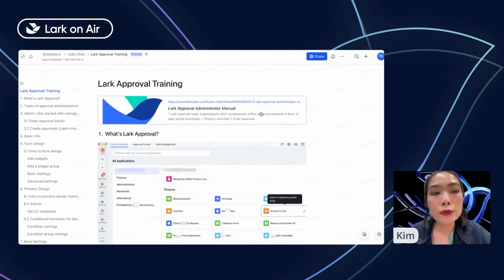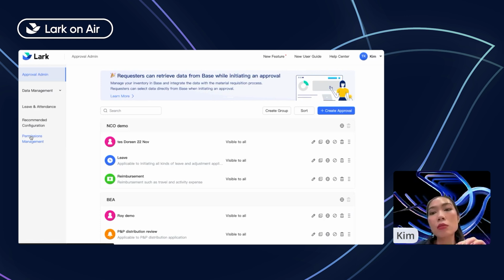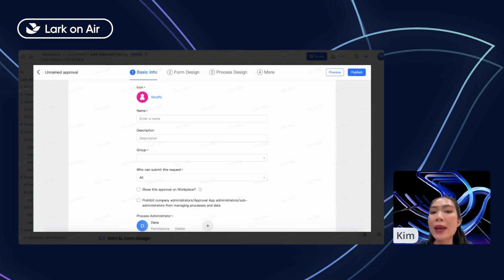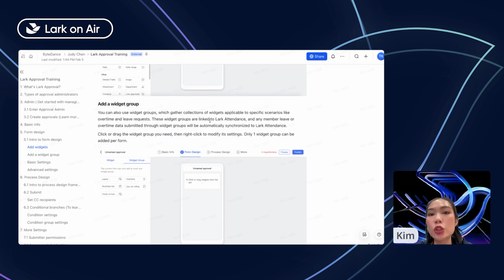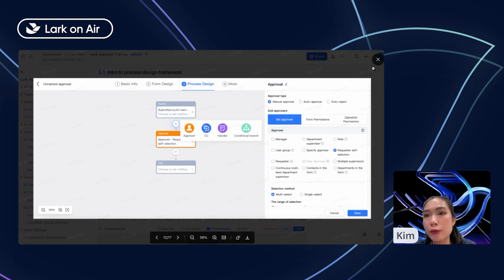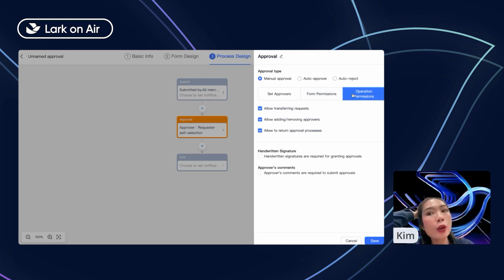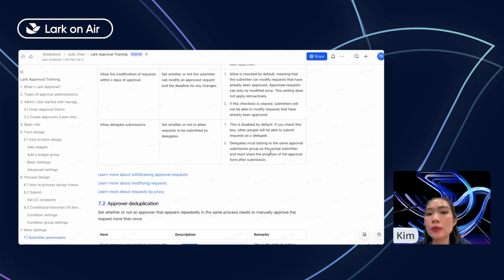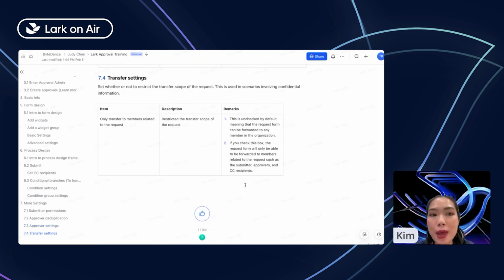Lark on Air | Approval: Configure and Manage Seamless Approval Workflows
In this webinar, we provide an in-depth overview of Lark Approval. From setting up approval processes and designing custom forms to defining roles and permissions, we covered everything you need to streamline workflow approvals. Watch now to learn how to make approvals more efficient and tailored to your organization!

Ready to transform how your team works? Join the Lark on Air webinar group and unlock the full potential of Lark today!
Try Lark for free and find the perfect plan for you

00:00 Introduction to Lark Approval & Administrator Roles
04:11 Managing Approvals: Permissions, Access & Setup
08:06 Form Design, Process Setup & Conditional Branches
17:43 Advanced Approval Settings & Customization
27:17 Approval Process Modifications & Batch Processing
36:12 Final Settings